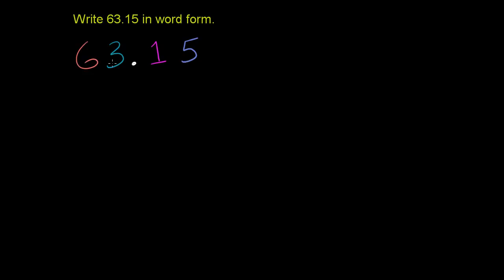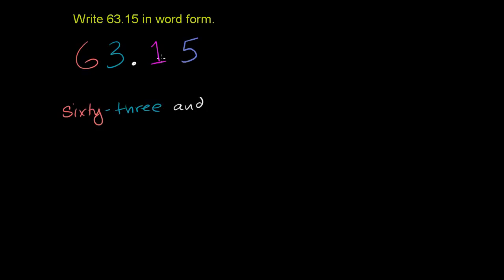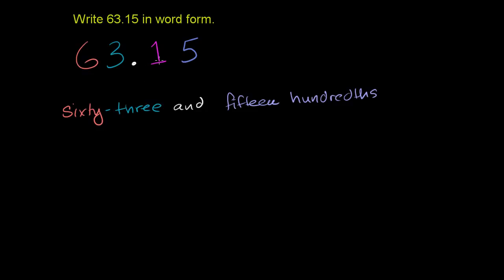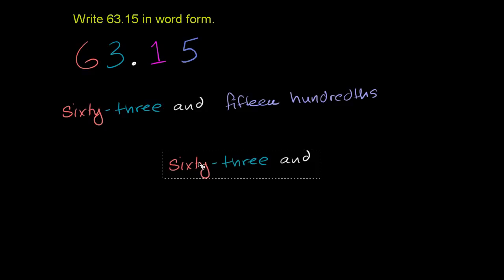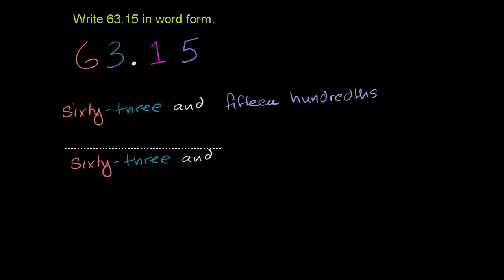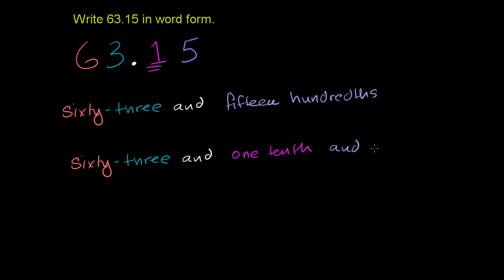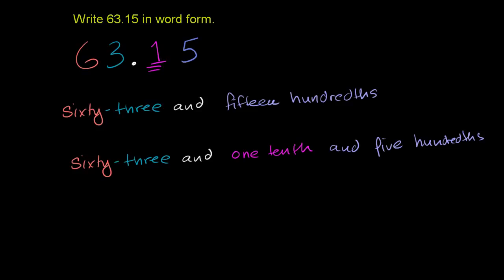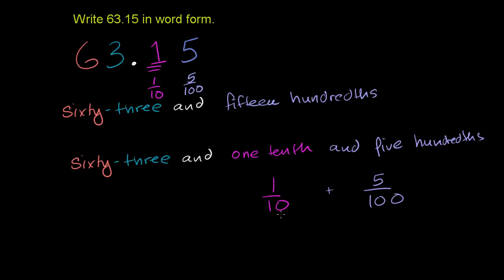072 Decimal Place Value 2